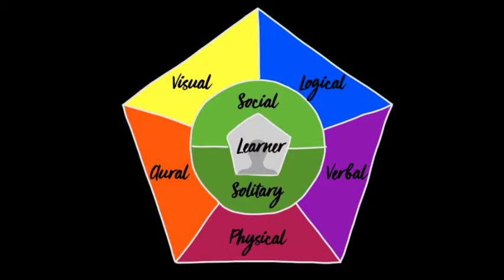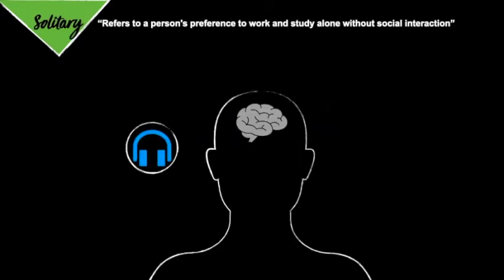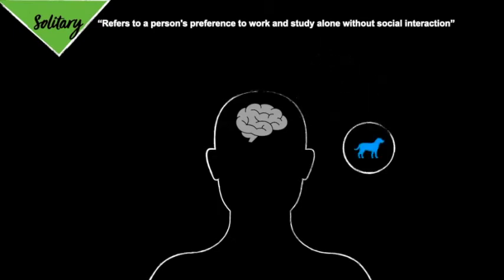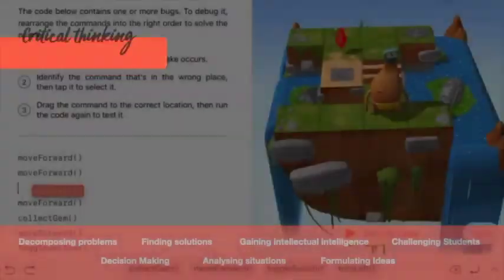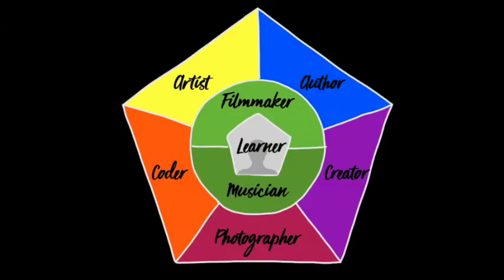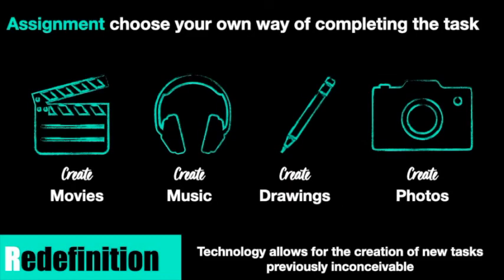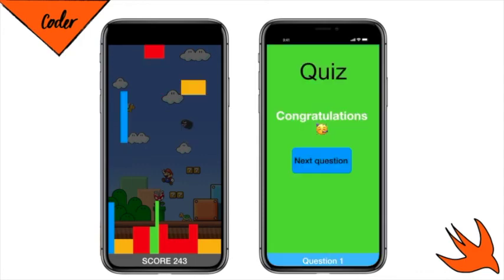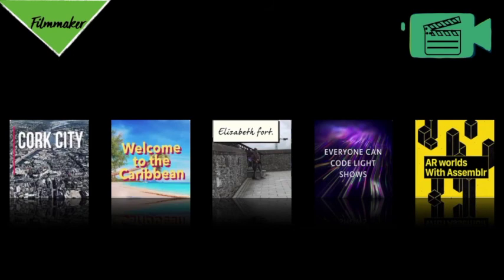Learning Styles and Digital Technology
Presentation on Learning styles and technology given by the Irish project partner.